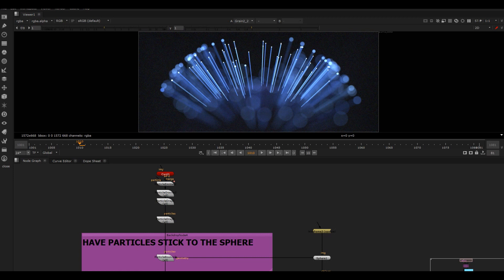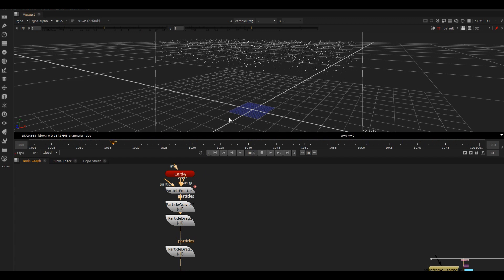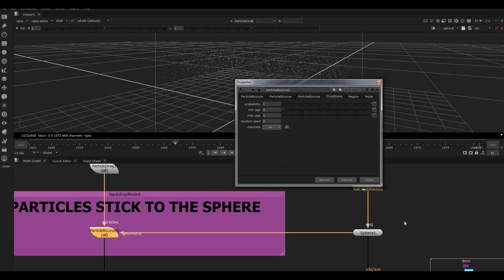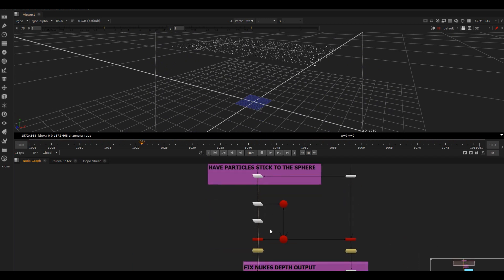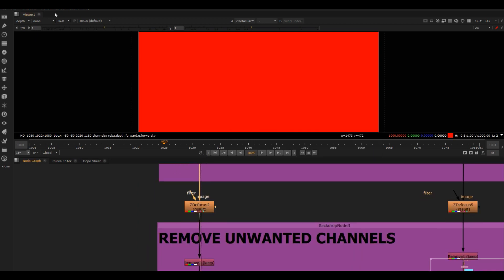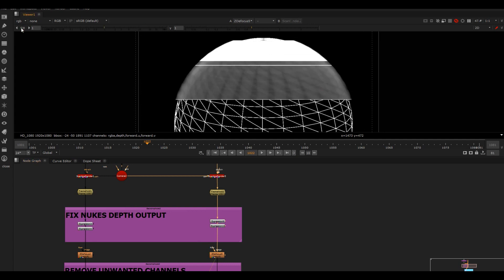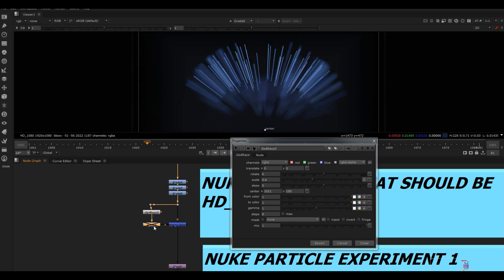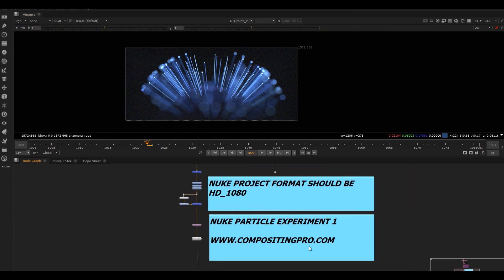Nuke Experiment Breakdown Tutorial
About Josh Parks:
Josh parks is a compositor at Important Looking Pirates previously ILM/DNEG/MPC, he’s worked at a wide range of VFX companies on feature film, as well as teaching at some of the best Universities in the world.